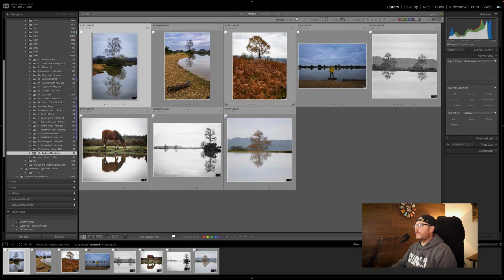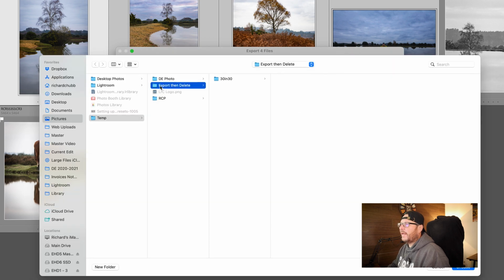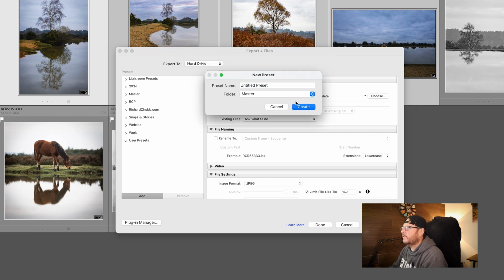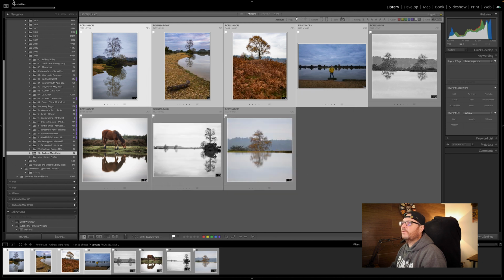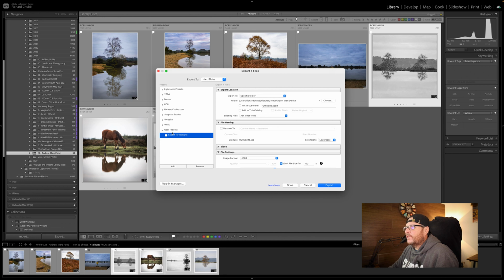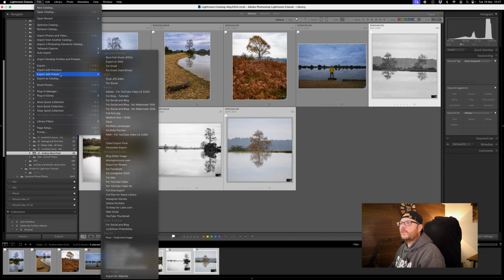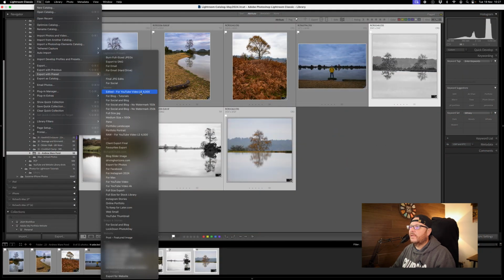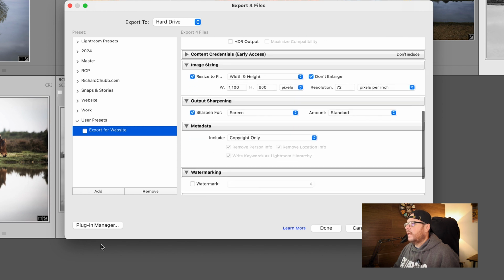Lightroom Classic Export Presets - Supercharge Your Workflow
This one thing not only speeds up my workflow, but also ensures consistency, and that there are no errors in my Exports.

Highlighy recommend using Lightrooms' Export Presets to supercharge your workflow!!

Memory Cards
In Camera Back Up Card
Portable SSD Hard Drive

00:00 Introduction
00:54 Creating Export Presets
04:02 Reusing Saved Export Presets
07:23 Summary